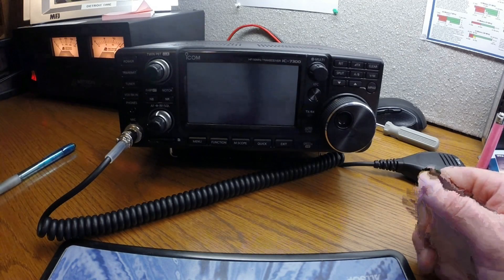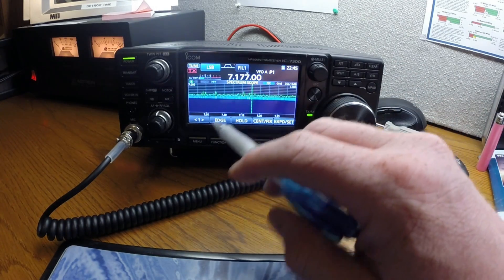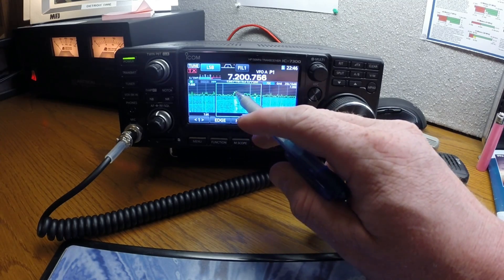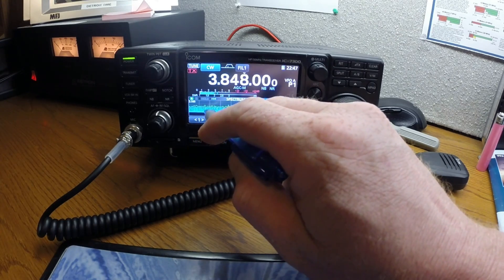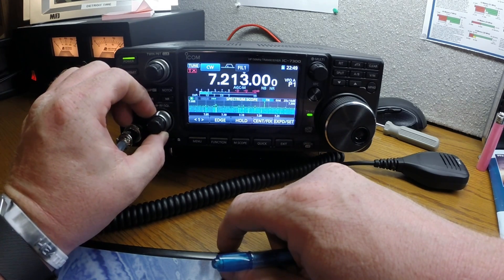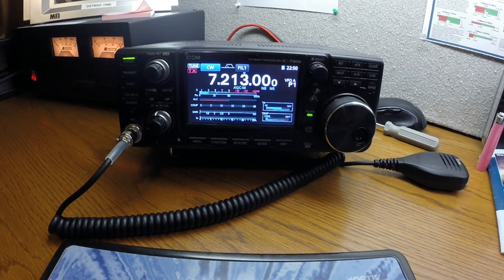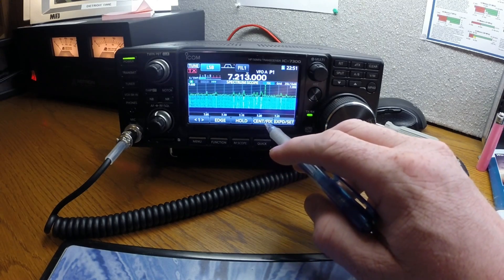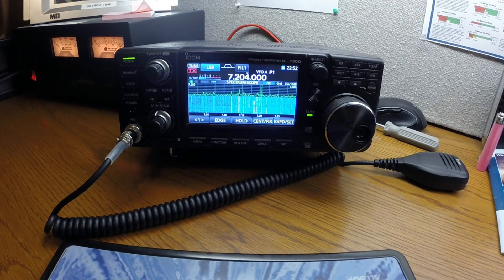Icom 7300 Basic operation.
In this video I will show you some of the basic features and operation of the Icon 7300